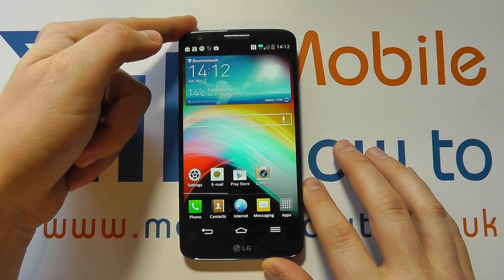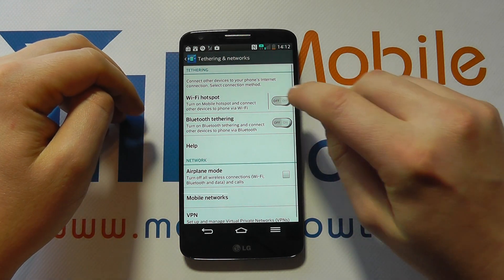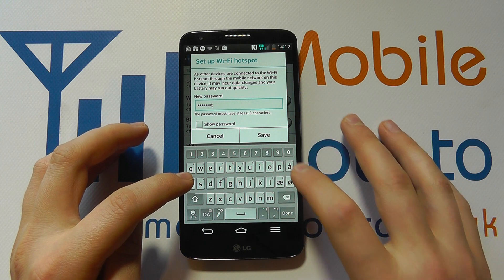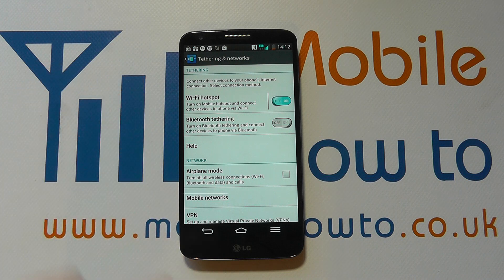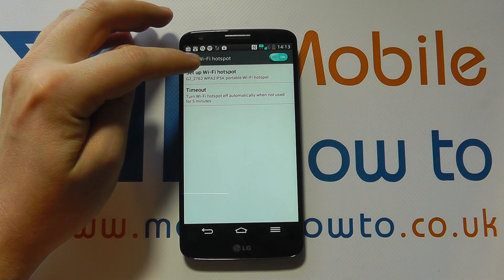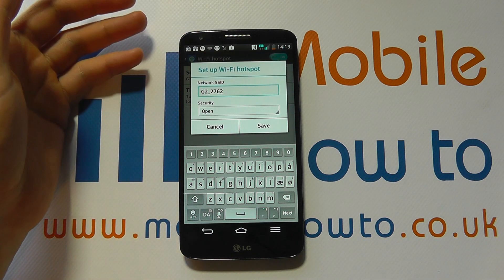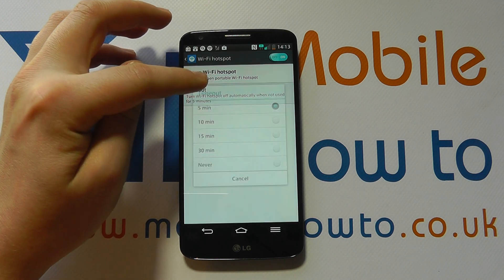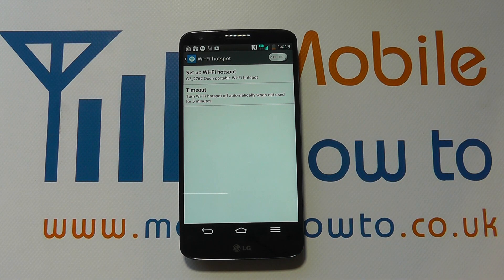How To Setup Wireless Hotspot - LG G2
A video how to, tutorial, guide on setting up a wireless hotspot on the LG G2.